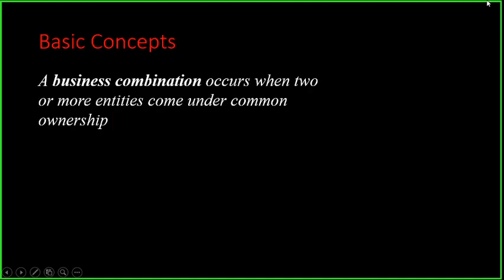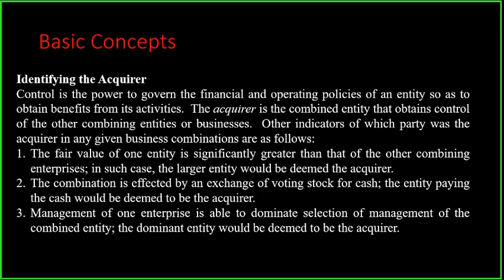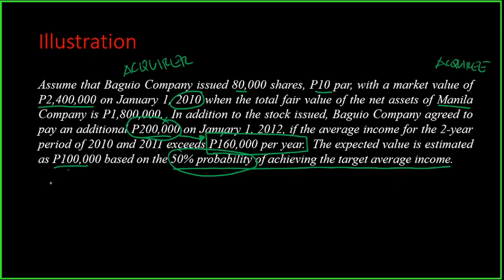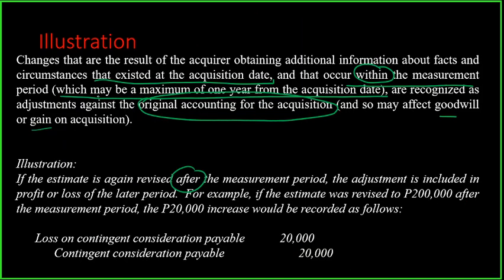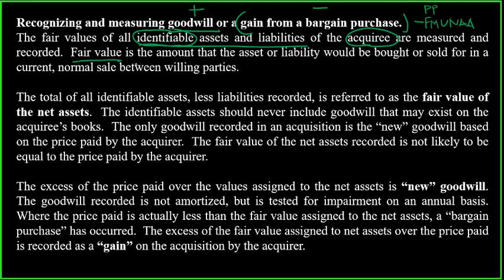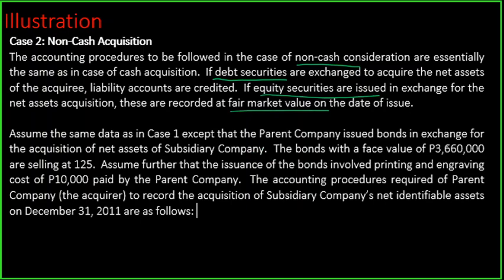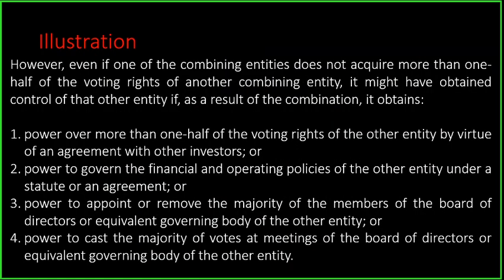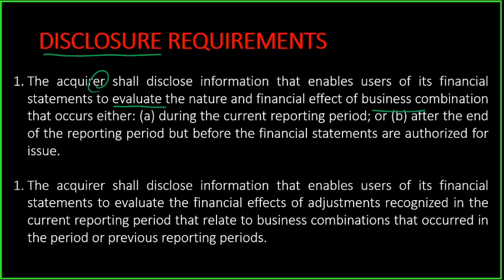Business Combination (PFRS 3)